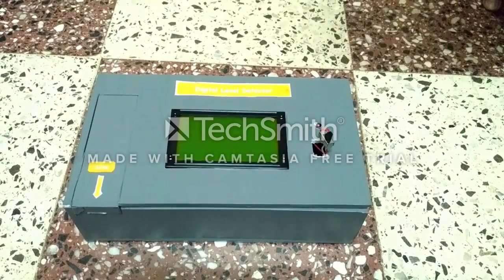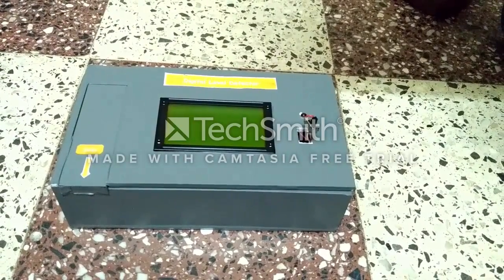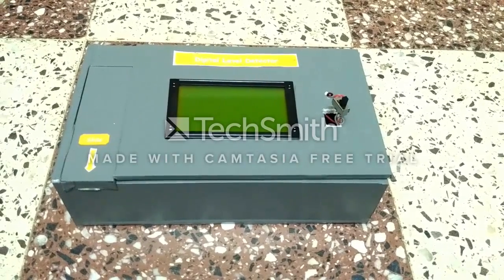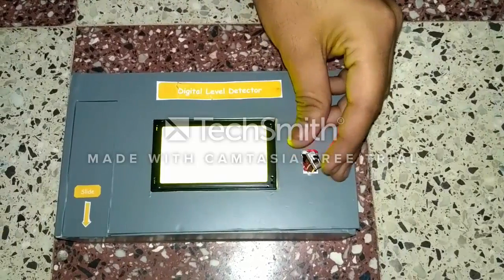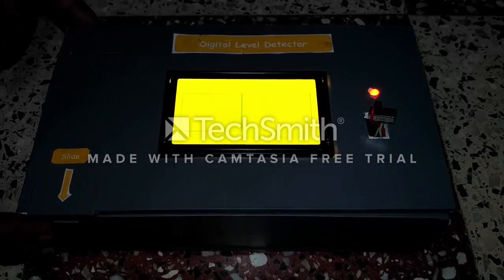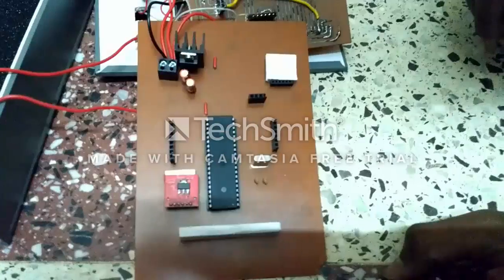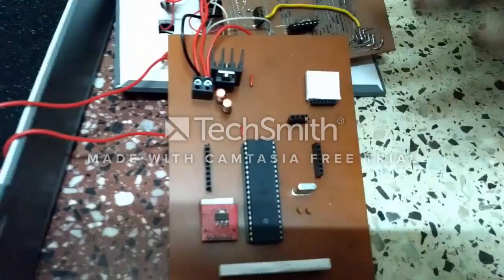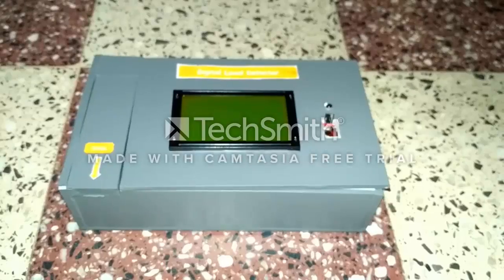DIGITAL LEVEL DETECTOR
To design the digital instrument which will implement the idea of “Spirit Level” used in civil engineering for level balancing by measurement of level using proper sensing mechanism and to give indication to the user after the perfect level get balanced.